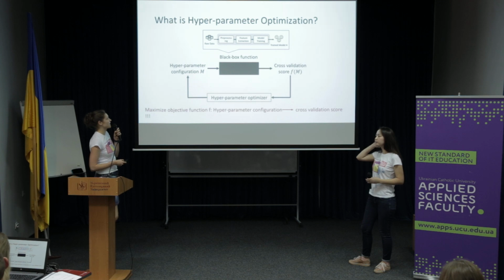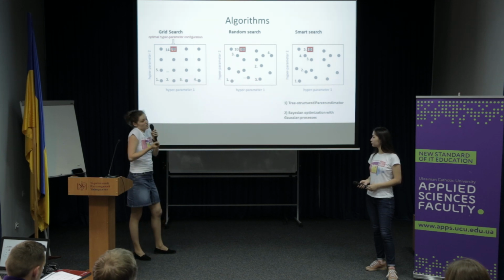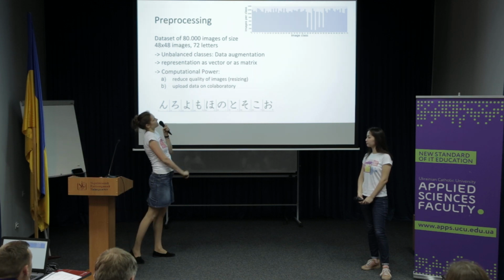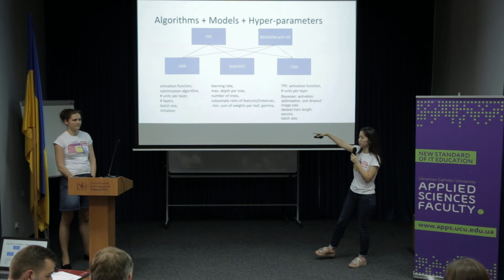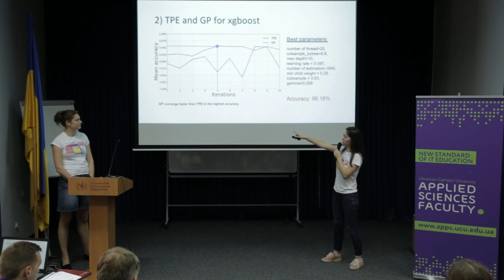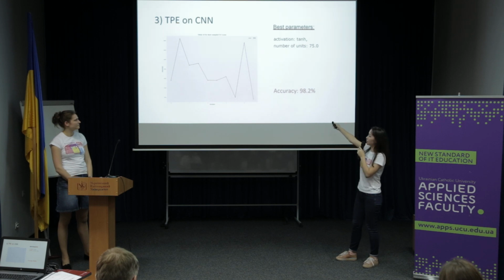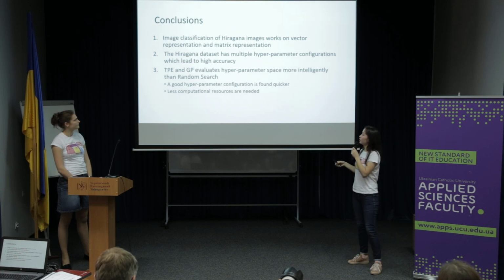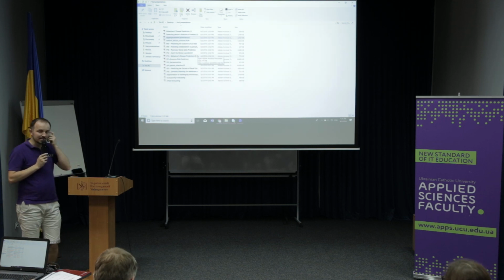Hyper parameter optimization - Project presentation at LvDS 2018